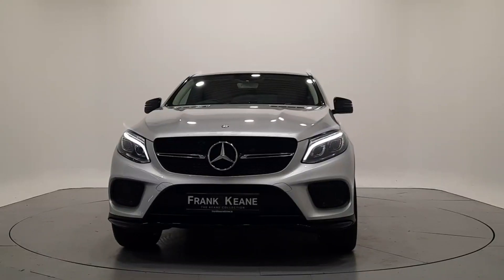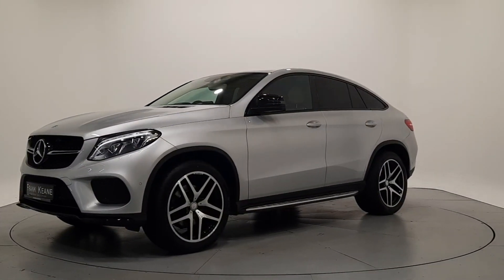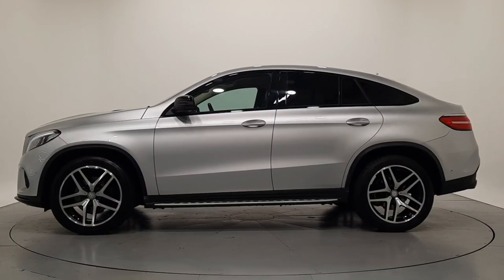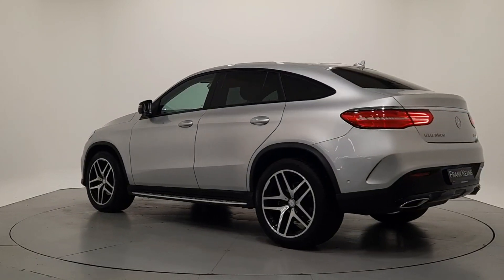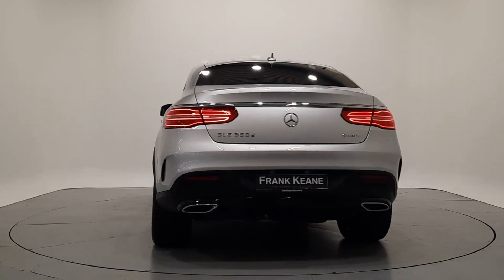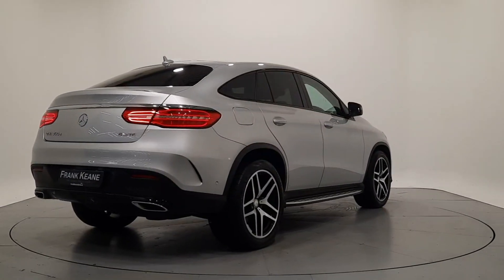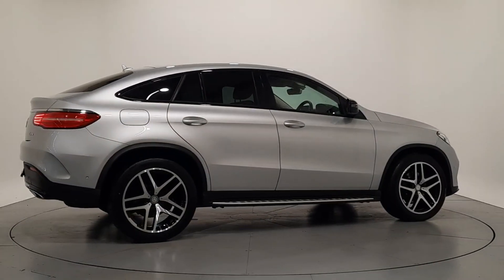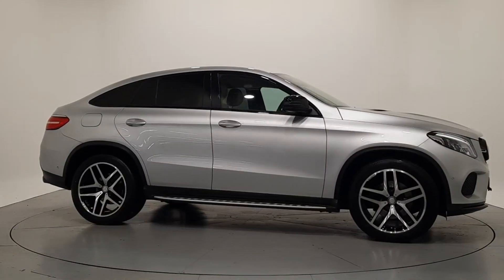161D39993 - 2016 Mercedes-Benz GLE-Class GLE 350 D 4Matic COUPE 50,950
Frank Keane Collection Blackrock